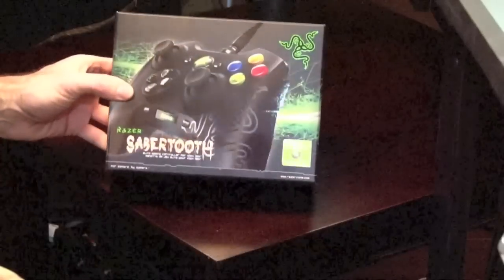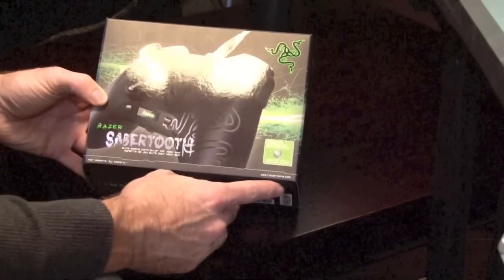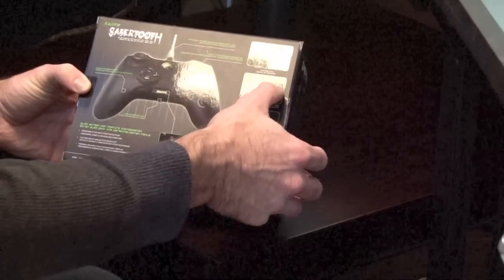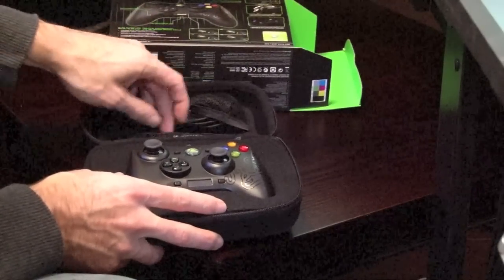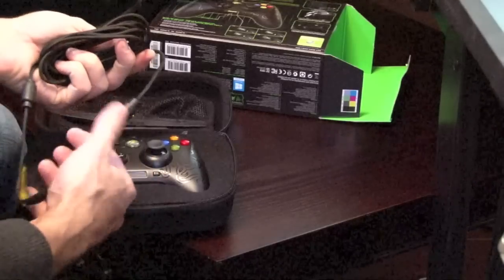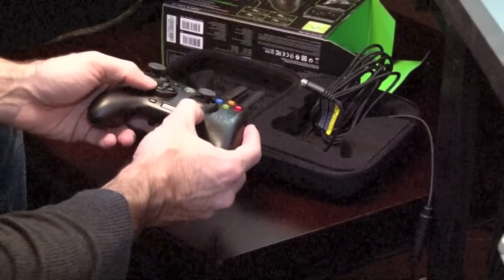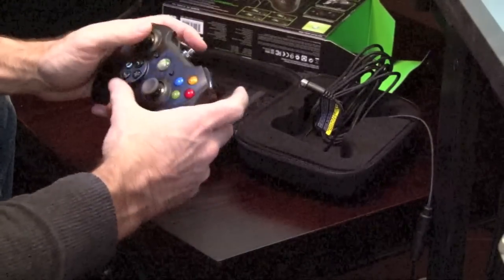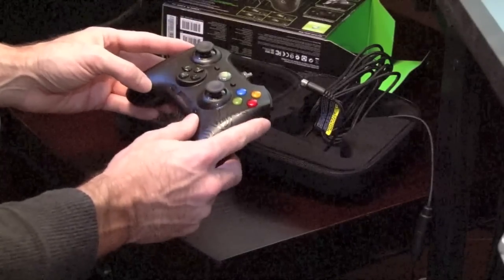Razer Sabertooth review, Unboxing, and giveaway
An unbiased and non-sponsored review of the programmable Razer Sabertooth XBOX Controller.  Watch to hear my honest opinion, and to see how  you could win this controller.